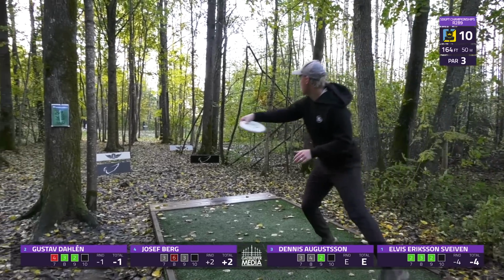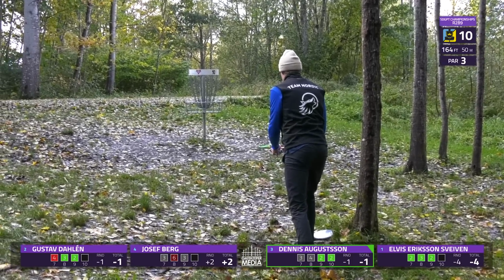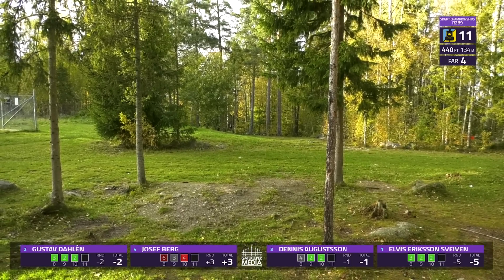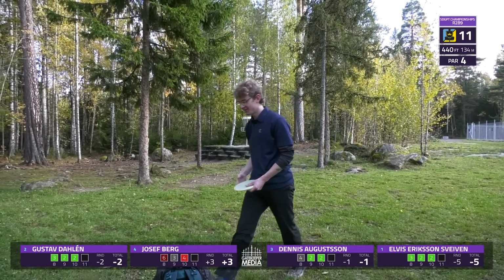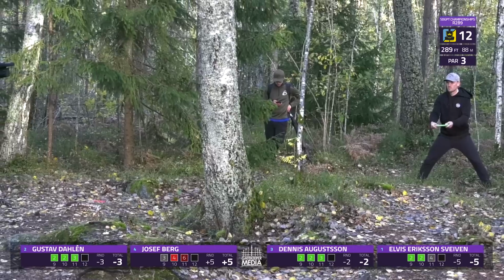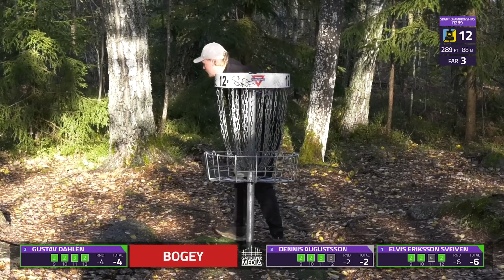SDGPT Championships 2023 presented by Discraft | R2B9 | Dahlén, Berg, Augustsson, Sveiven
Welcome to the 2023 Swedish Disc Golf Pro Tour Championships presented by Discraft. We are in Örebro, Sweden at the Brickebergs DGB for this final event. All season players competed on the SDGPT to earn points to get an invite to this event. Top 16 players from tour join us in a three round elimination tournament. Top 4 players from tour earn a bye for the first round. Top four competitors from each round will advance to the next round.

Round 2 Feature Card:
Gustav Dahlén
Josef Berg
Dennis Augustsson
Elvis Eriksson Sveiven

SUPPORT GATEKEEPER
Head over to our personal store!

CHAPTERS
00:00 INTRO
00:54 HOLE 10
02:47 HOLE 11
05:55 HOLE 12
08:53 HOLE 13
10:54 HOLE 14
14:04 HOLE 15
16:21 HOLE 16
18:50 HOLE 17
22:33 HOLE 18
25:09 OUTRO